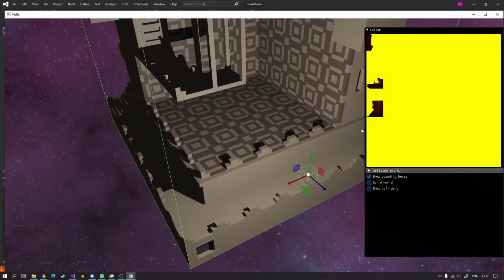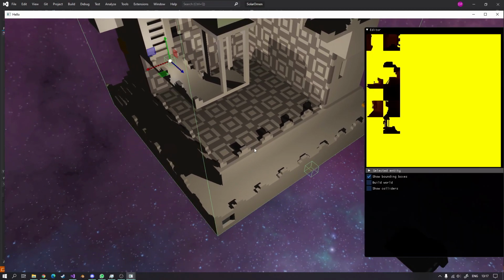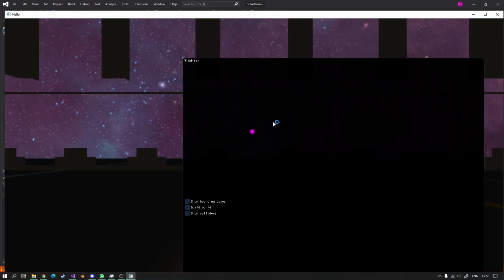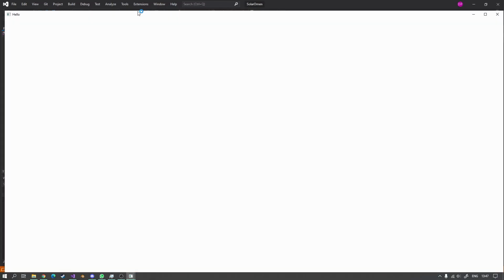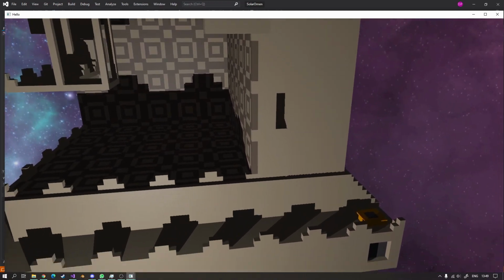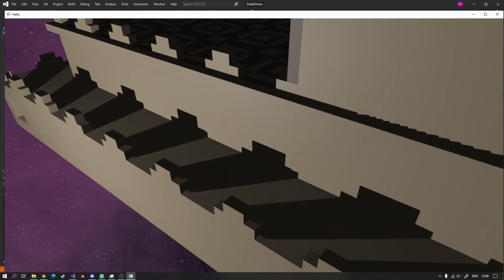Shadow map exploration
Recently started exploring how shadows are implemented. Currently doing shadow maps, going to try shadow volumes next.